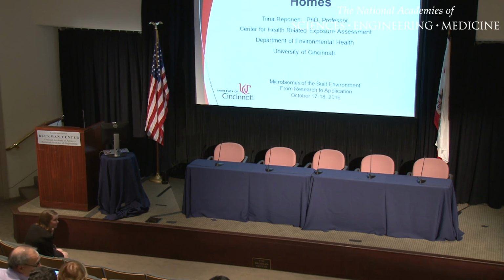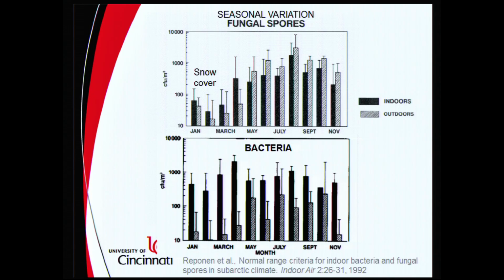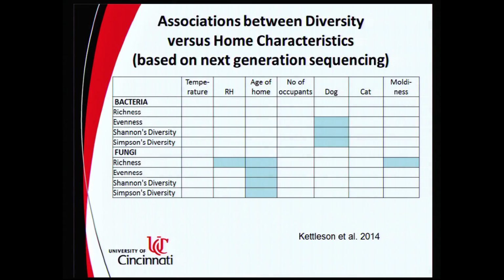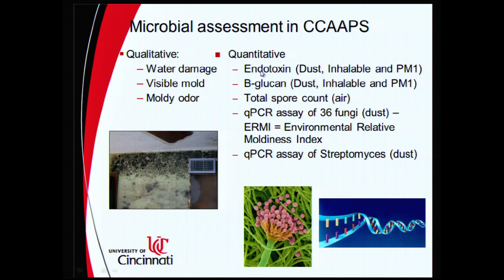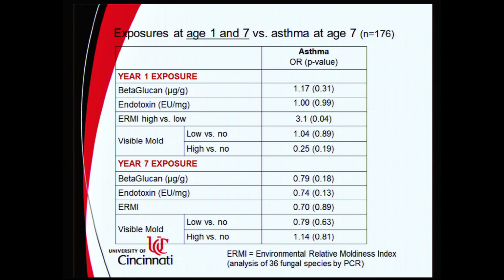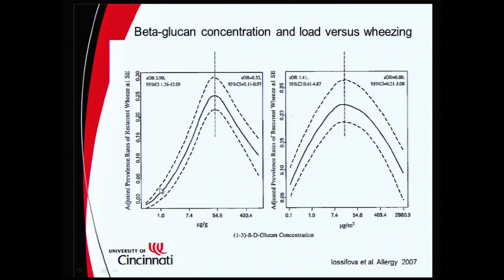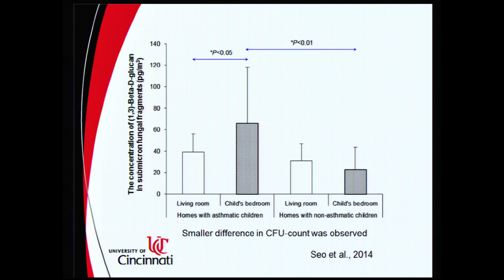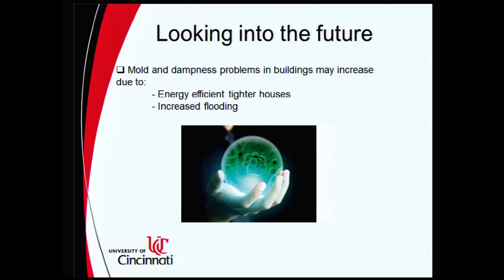Tiina Reponen - Homes Case Study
Tiina Reponen presents on her experience investigating the microbiomes of homes, as well as how the experience gained from her work can be more broadly extrapolated to the built microbiome as a whole.